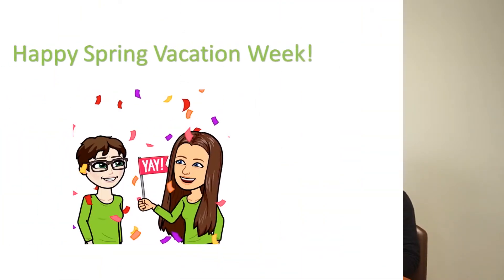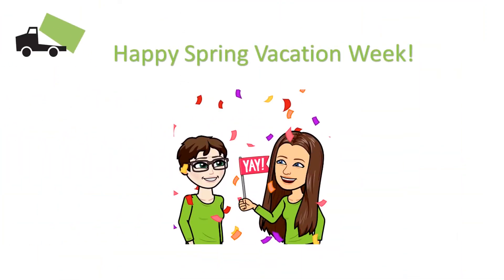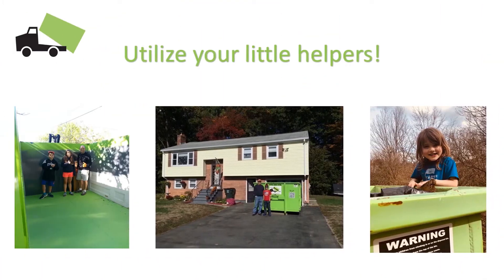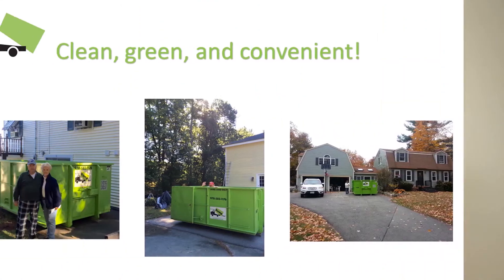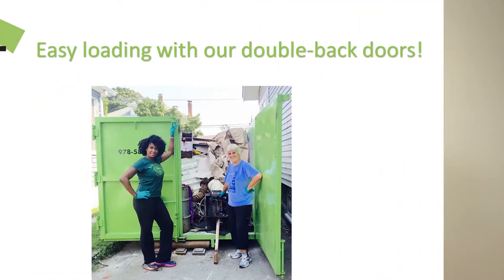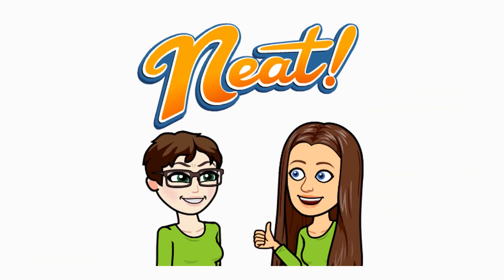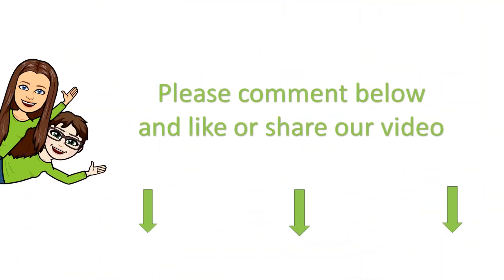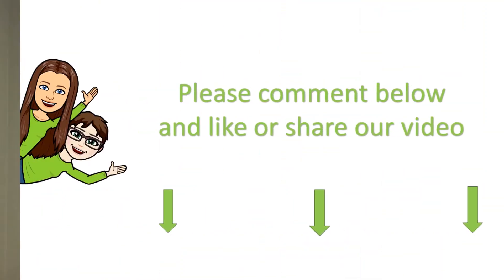Celebrate Spring Break With Us! - Trashy Topics Ep17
Welcome back to TrashyTopics and happy SpringVacation! Today we're talking about ways on how you can maximize this time to tackle some home projects, and still fit in some fun. Whether it's switching out your waredrobe, or a whole home clean out, a break can be a great time to get it all done. Our clean & green residential friendly bins are a great addition to any home project!